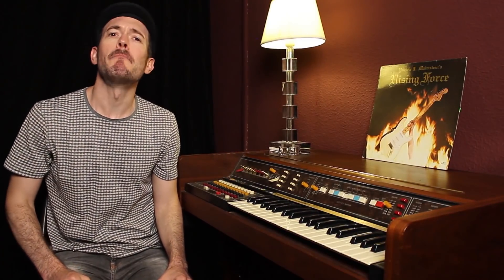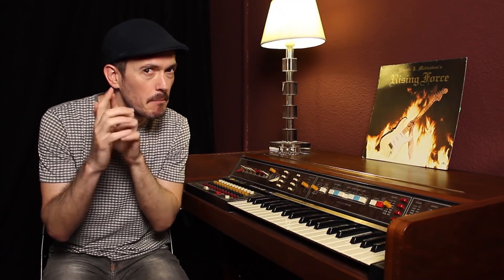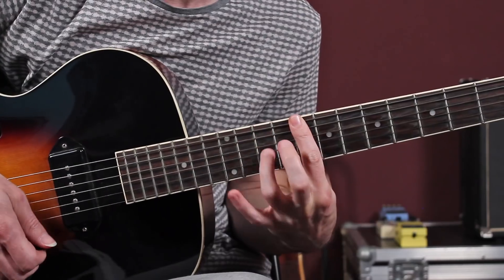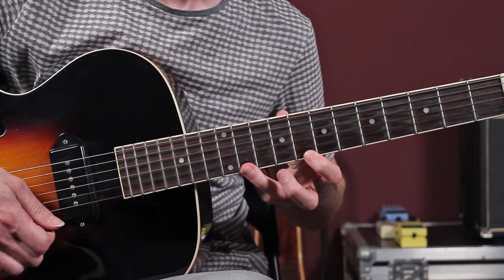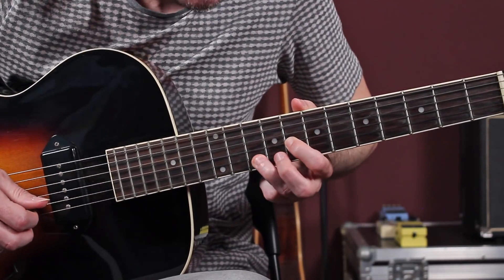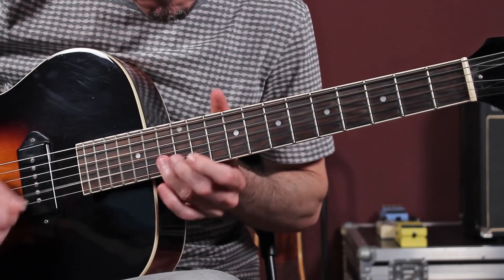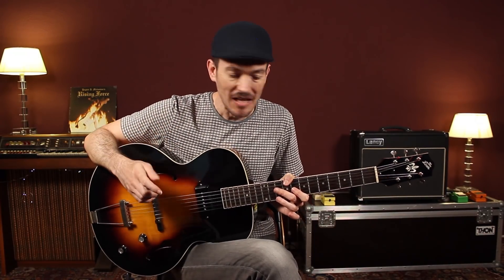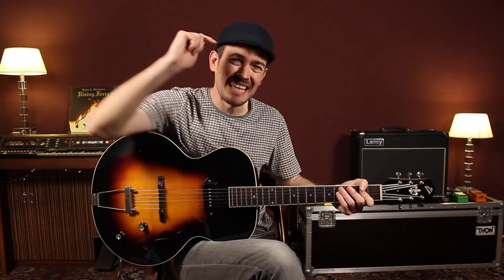JAZZ AL INSTANTE CON ESCALA PENTATÓNICA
El bending o estiramiento de cuerda es uno de los recursos que más utilizamos los guitarristas a la hora de expresarnos, sobre todo si tocamos blues, pero cuando queremos darle un toque jazzy a nuestro estilo debemos tocar menos bendings y más slides. Vamos a ver un tipo de slide muy característico de Jazz y además lo vamos a demostrar con la escala que ya te sabes seguro: la escala pentatónica.

Esta idea sirve para todas las posiciones pentatónicas, si no sabes como conectarlas echa un vistazo a nuestro curso Control Pentatónico y como guinda final podrías utilizar arpegios, una clave para tocar jazz como vemos en nuestro curso Jazz Solo Lines.